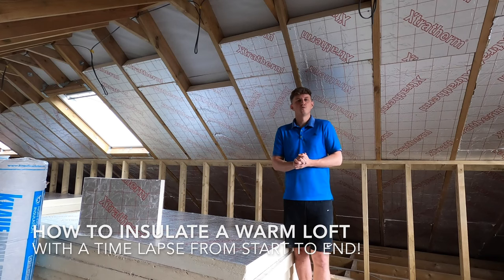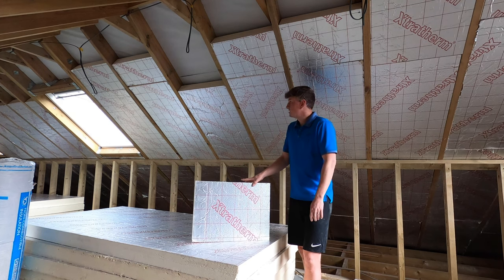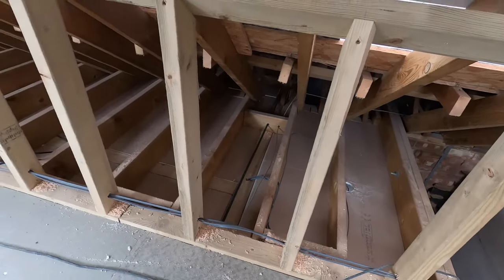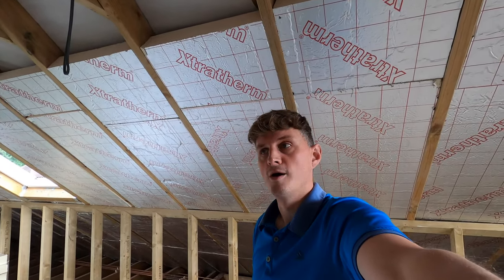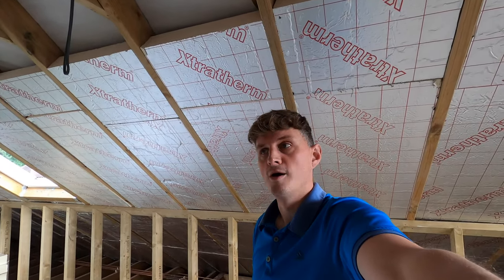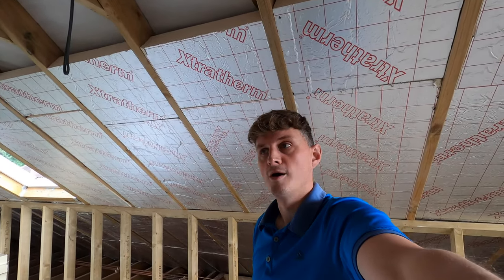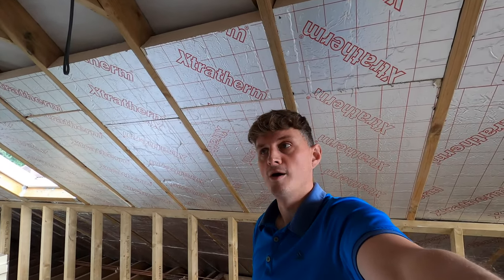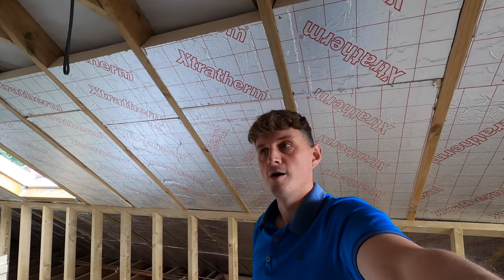How To Insulate A Warm Loft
Loft extension creating a warm insulated master bedroom with en-suite.

My latest series - 1100 to 3000 Sq ft house -

Timings below -

00:01 - What the project is

02:12 - Cost of insulation

03:16 - How to fit

06:16 - Walk around of where I will be insulating

08:48 - Time lapse of insulating the rafters with 100mm insulation

12:47 - Time lapse of insulating over the rafters and plasterboarding

15:00 - Walk around of progress so far

19:05 - Time lapse - insulating between the walls

19:42 - Plaster-boarding progress

24:08 - The finish!